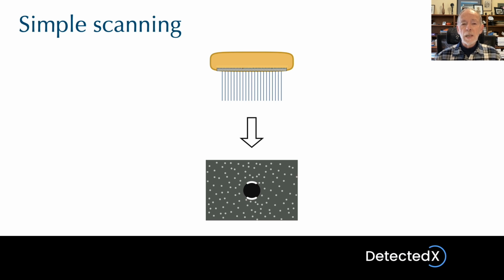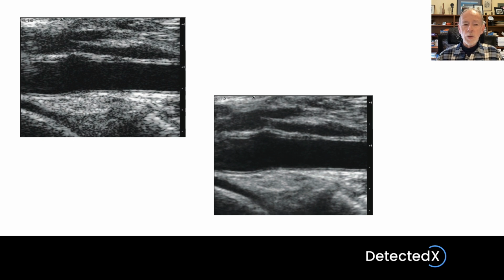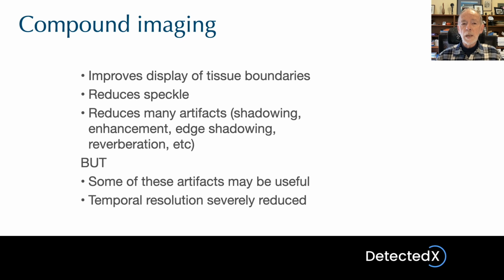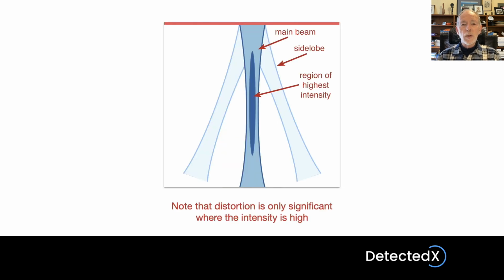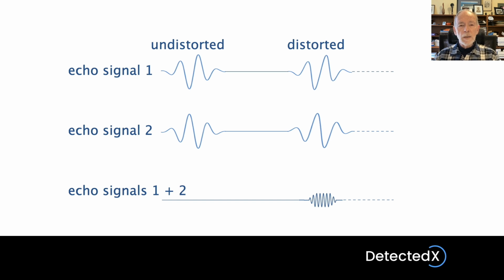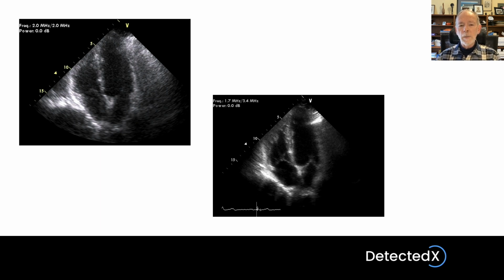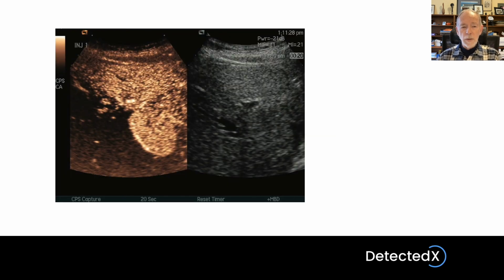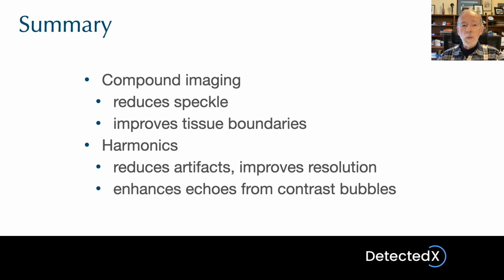26 Compound and Harmonic Imaging